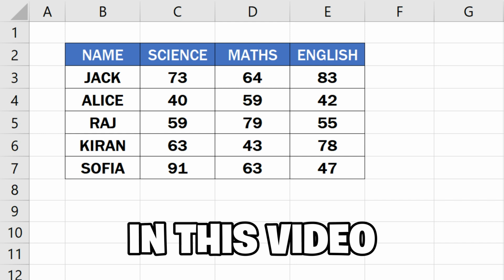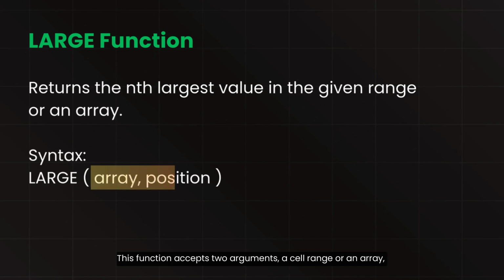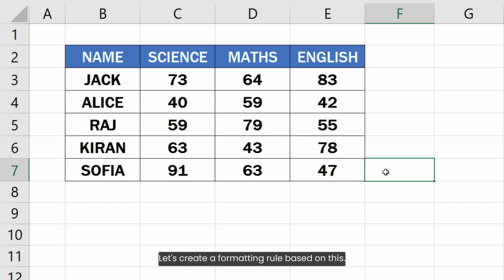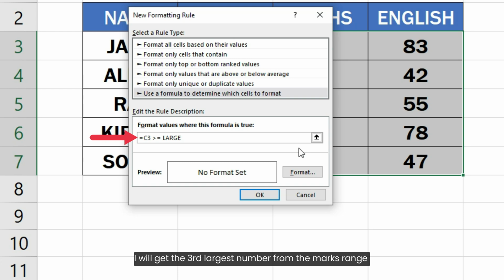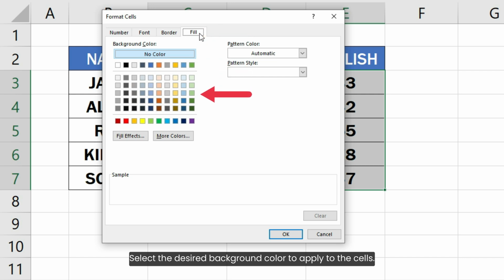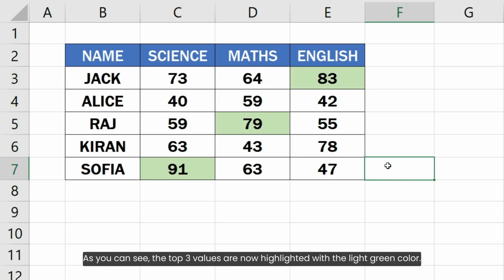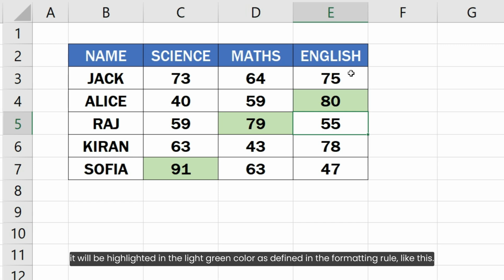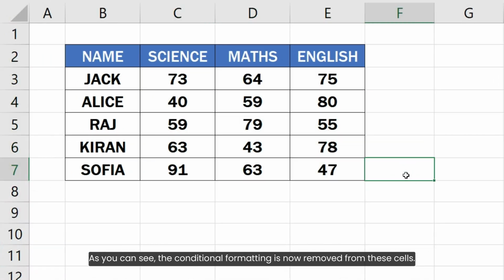Highlight Largest n Values in Excel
Excel highlight largest numbers: In this Excel tutorial, you'll learn how to highlight the largest n values in Excel using built-in conditional formatting tools. Whether you're working with financial data, student score marksheets, or sales numbers, knowing how to visually emphasize the top-performing values can make your spreadsheets much more effective and easier to understand.

The tutorial begins with a simple dataset and demonstrates how to highlight the largest n values in Excel by applying a formula-based rule in conditional formatting. This technique is especially useful when you want to highlight the highest n values in Excel dynamically, meaning the highlighted values will automatically update as your data changes.

You'll see examples of how to highlight top n values in Excel, such as highlighting the top 5 sales figures or the highest grades in a class. The video also explains how to use the LARGE function in combination with conditional formatting to achieve this. This allows you to highlight the largest values in any range, regardless of where your data is located.

The video includes a detailed walkthrough for scenarios where you might want to highlight the top 3 numbers in Excel, and shows how to customize the formatting to make these values stand out clearly. Whether you need to highlight the 3 largest numbers or identify the top 10 performers in a dataset, this method works for all cases.

This tutorial covers the following queries:
how to highlight largest n values in excel
highlight highest n values in excel
highlight top n values in excel
excel highlight largest values
excel highlight highest values
excel highlight top values
excel highlight largest number
excel highlight highest number
excel conditional formatting highlight largest number
highlight top 3 numbers excel
excel highlight 3 largest numbers